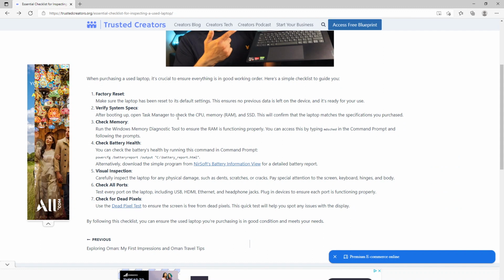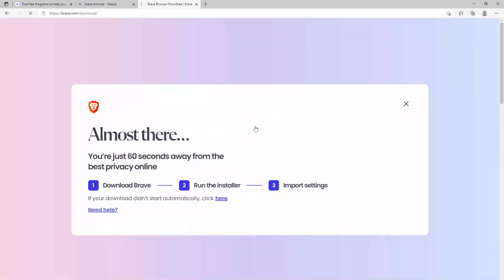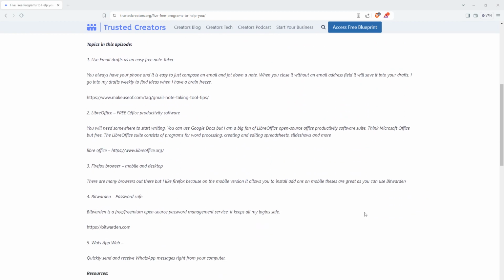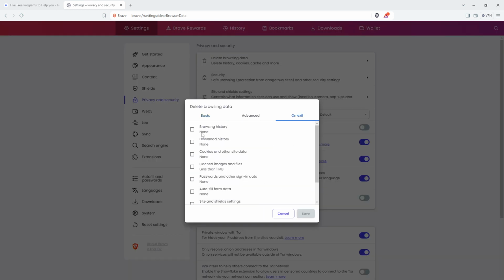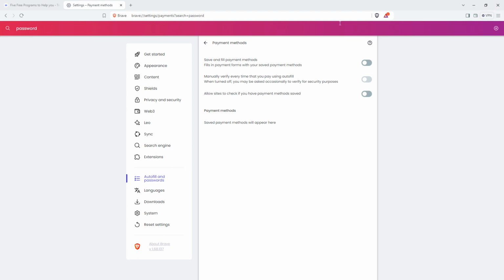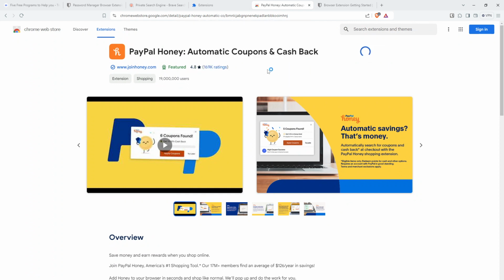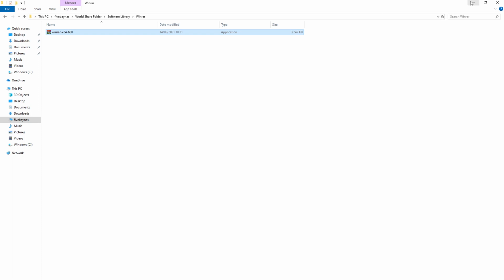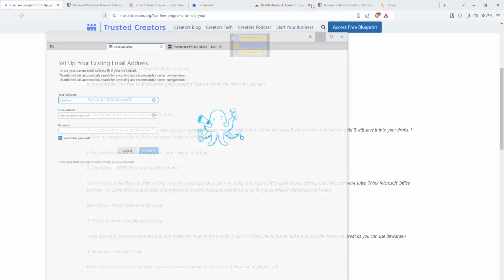The Best Free Software and Programs to Install on a New Laptop or Computer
I send out exclusive bonus tips and free help sheets in my newsletter.
You can sign up for that at this link, It’s free: ✅